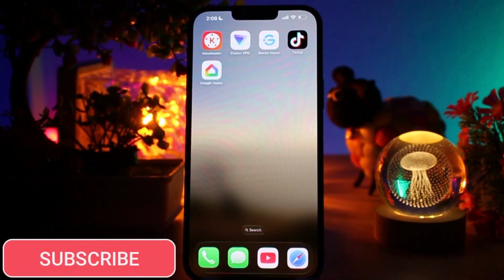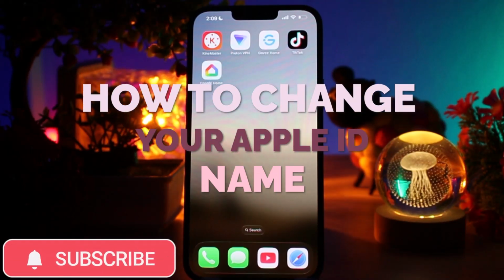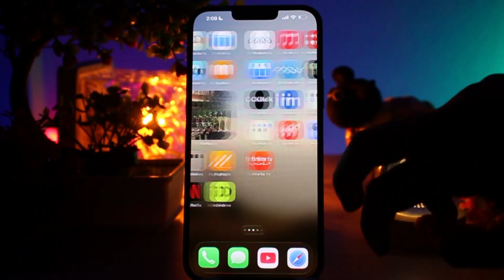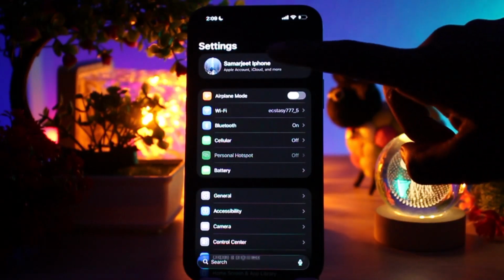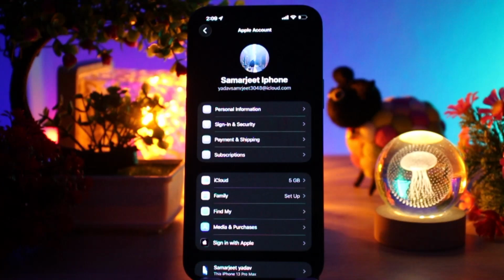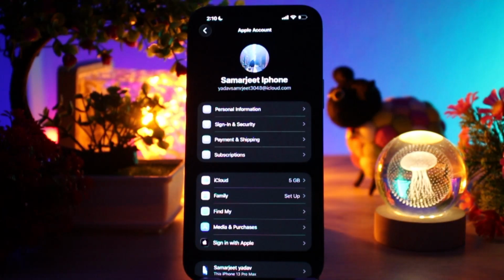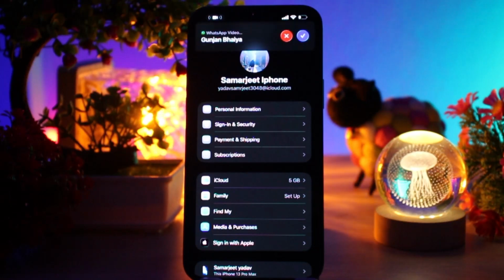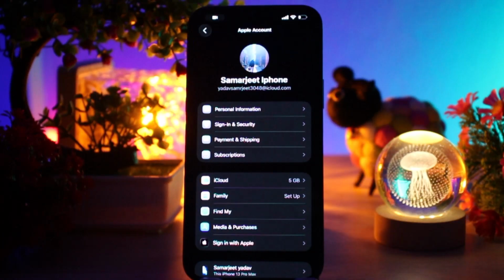Update Your Apple ID Name Easily - Here's How You Can Do It - 2026